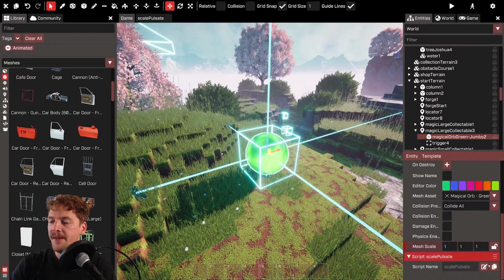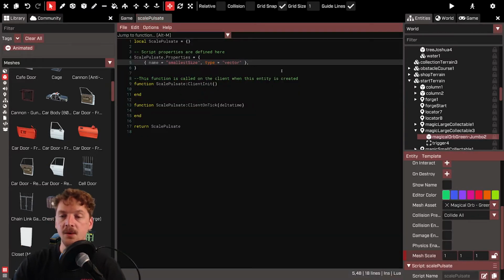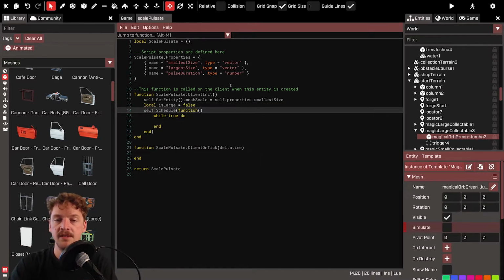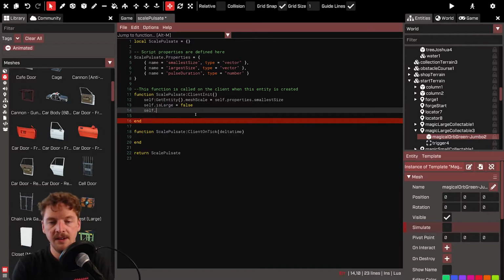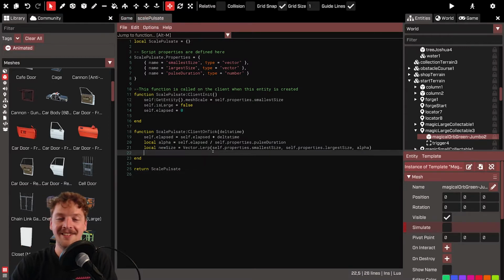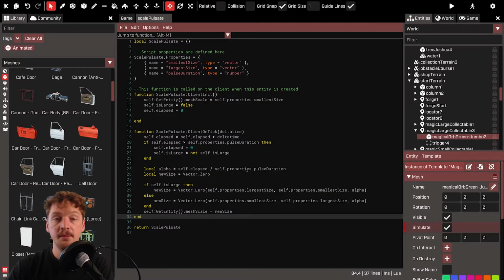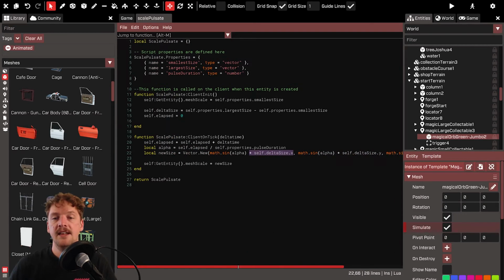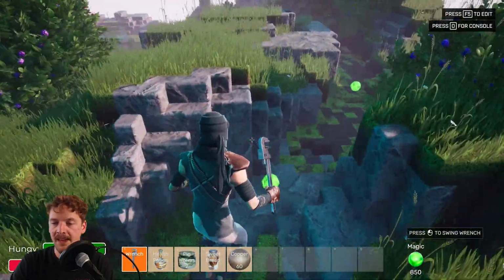Crayta Tutorial: Let's Make A Pulsing Effect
Mesh scaling works out-of-the-box with the Crayta API. In this tutorial, Andy looks at a few different ways you can use mesh scaling in code to achieve a pulsating effect which is appealing, looks collectable and grabs the player's attention.

Chapters
00:00 Intro
01:37 Setup
03:30 Required Properties
05:58 Method #1: Using Flags
09:28 Method #2: Using Linear Interpolation
15:36 Method #3: Using A Sine Wave
21:47 Wrap-Up

PEGI Rating: 12 (Violence, In-Game Purchases)
ESRB Rating: T (Violence; In-Game Purchases, Users Interact)
USK Rating: 16